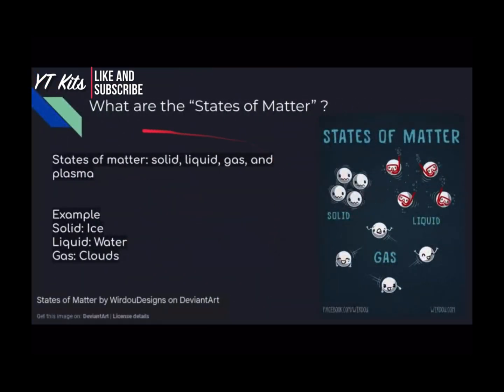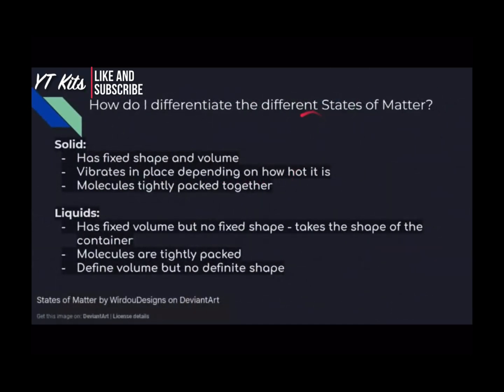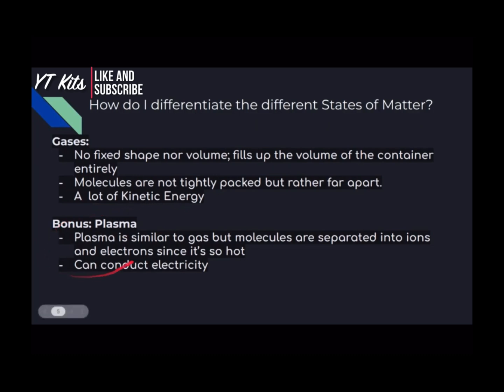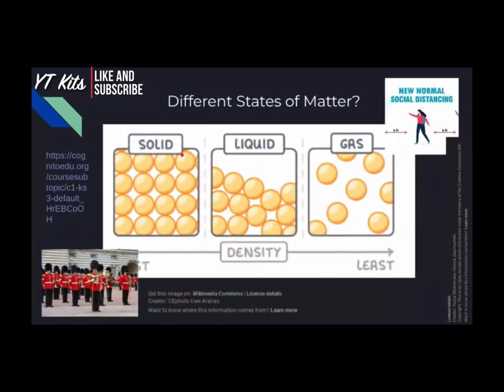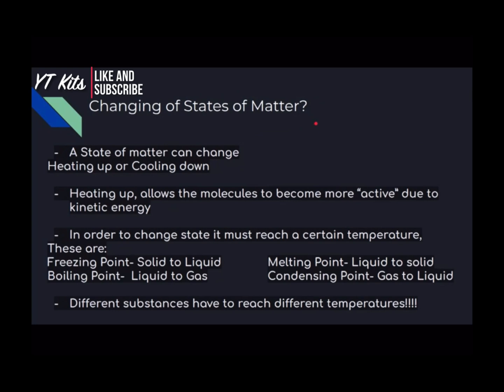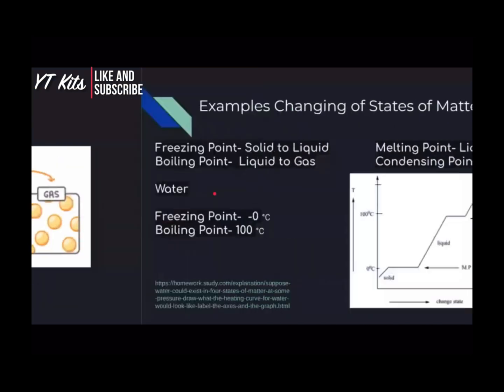States of Matter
Hi I'm Kitiana or you can call me Kits for short
This is a KS2/KS3 Science video based on States of Matter focusing on basics.

Feel free to use just add credit to channel and video.